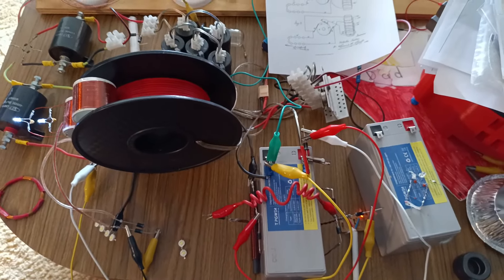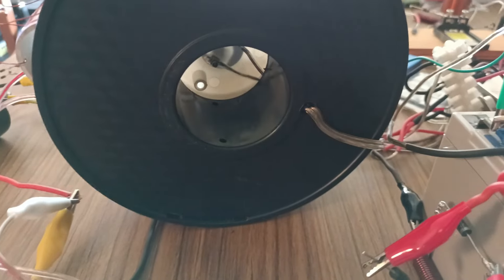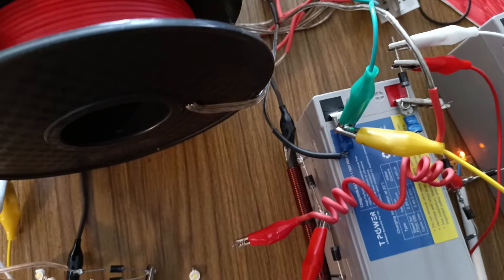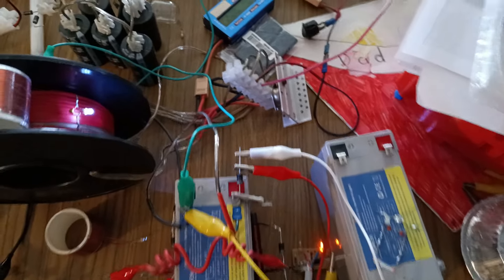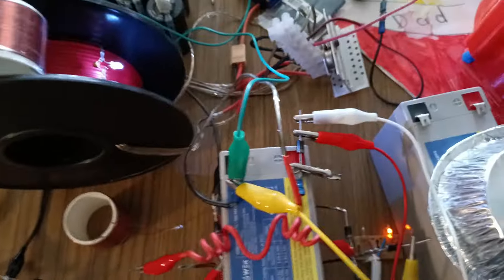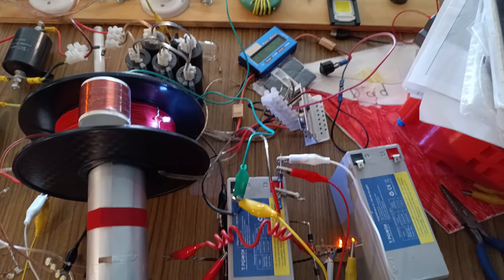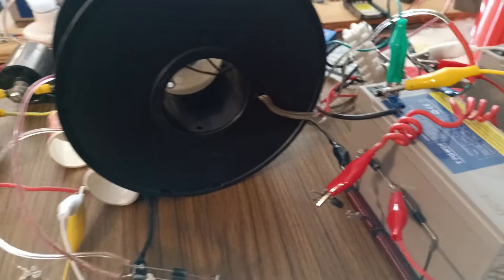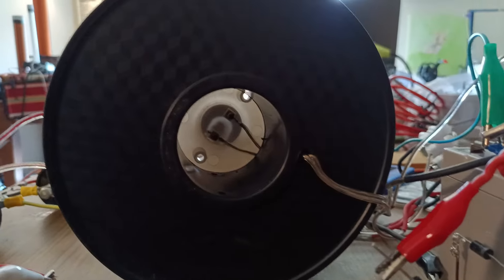TESLA PATENT + MY CIRCUIT = LONGER RUN TIME???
The schematic is at the end of the video.
This video covers Tesla's US Patent No. 336,961 which I have added to my circuit for through earth energy transmission. This Tesla Patent has resurfaced recently and like all things from Nikola Tesla it is very interesting and an efficient coil designed to minimize the load on the generator that feeds it.
In my opinion, this circuit will work better on power sources that are capacitors and or lithium based/hybrid LTO batteries and does not work as well with the sealed lead acid battery I am using. Therefore higher efficiencies are possible.

Shout out to other YouTubers making content reviewing this patent.

Don't forget to ring that bell for notifications.